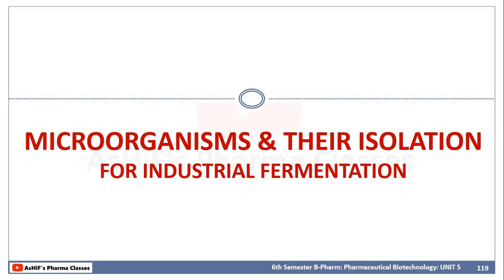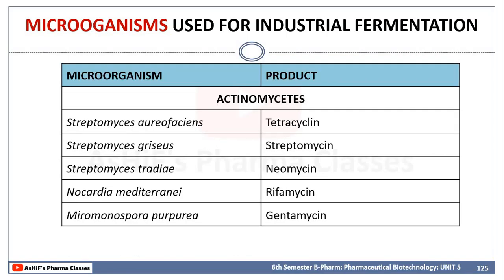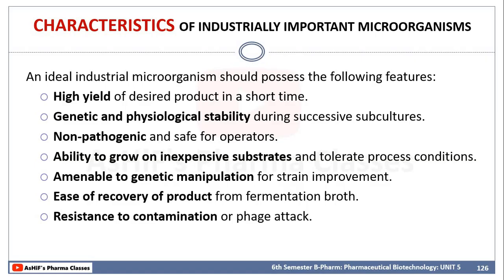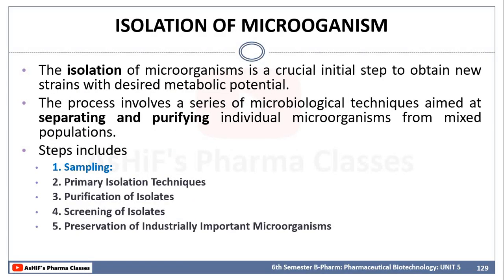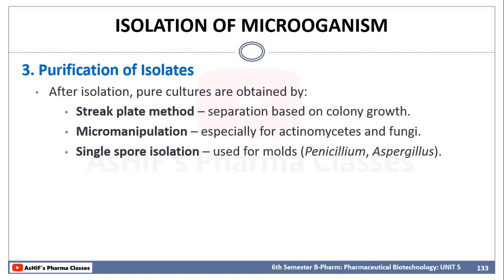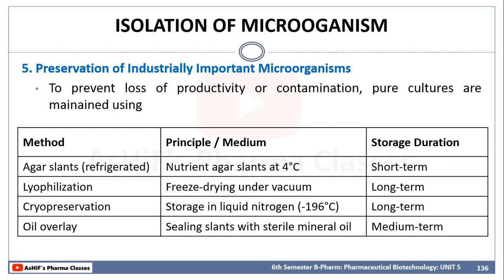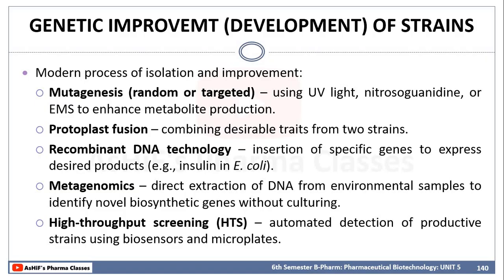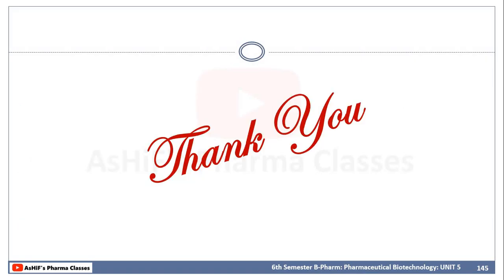MICROORGANISMS & THEIR ISOLATION FOR INDUSTRIAL FERMENTATION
6th Semester B-Pharm: Pharmaceutical Biotechnology: UNIT 5